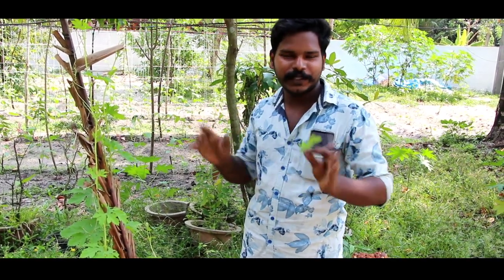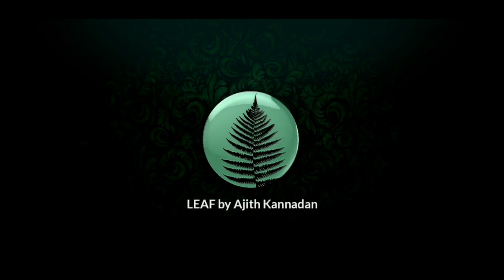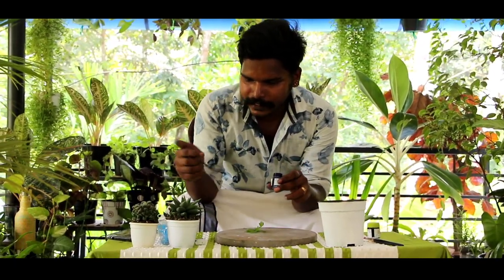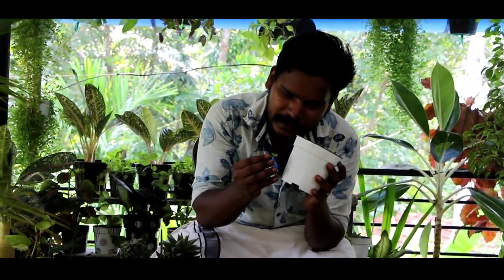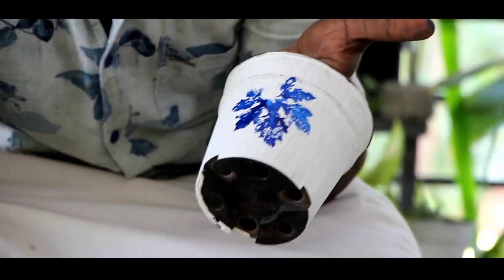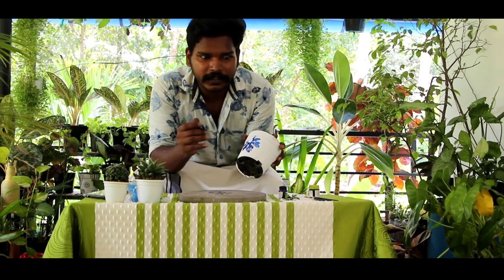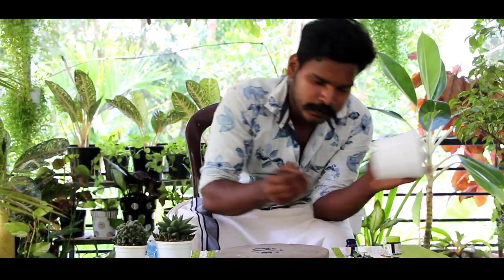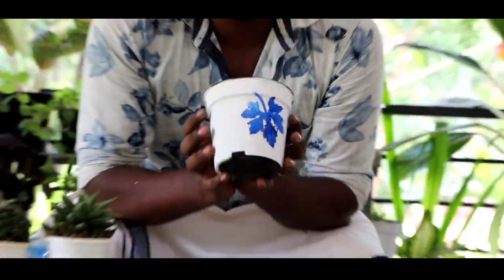Easy leaf designs | DIY garden decor | pot or bottle art idea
An easiest way to design your planters..
result within minutes..  letz try this.

camera: Abhishek M Biju